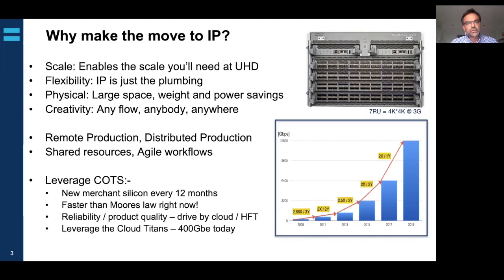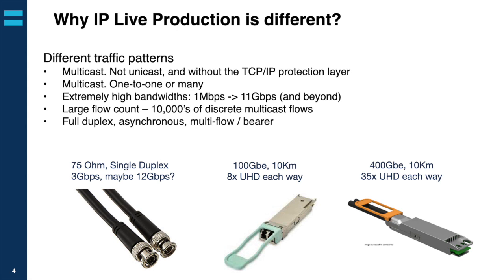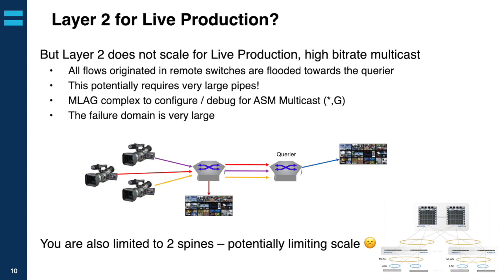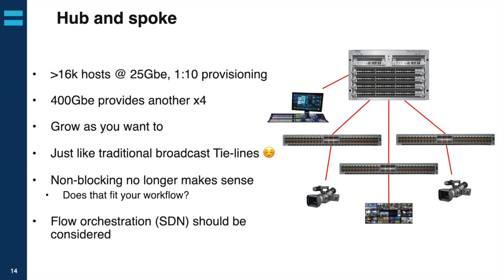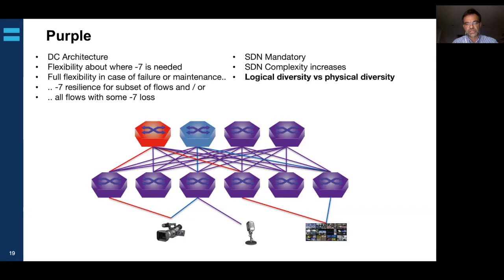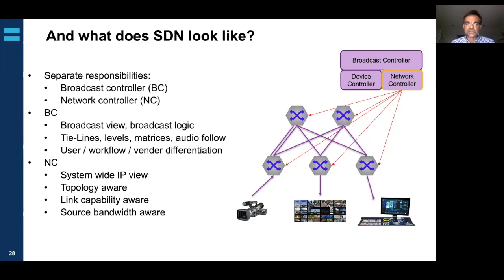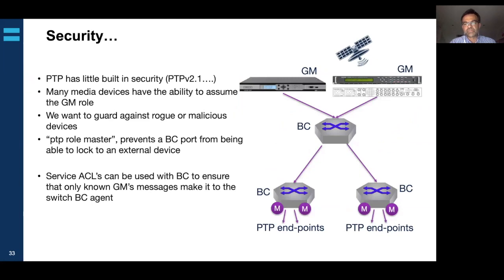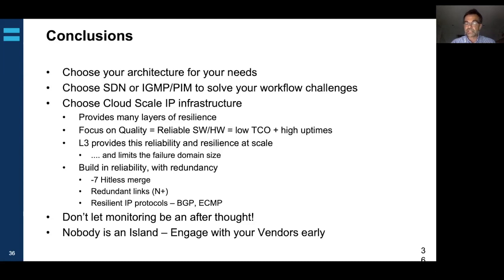Network Design for Live Production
IP technologies like SMPTE ST 2110 are very powerful and are proving transformative within the broadcast industry. Gerard Phillips from Arista talks to us about why it's a good move and takes us through how to architect your network to handle uncompressed media covering switch choice, leaf & spine networks, red & blue redundant designs, PTP architecture and the pros and cons of IGMP vs Software Defined Networking (SDN) orchestration.